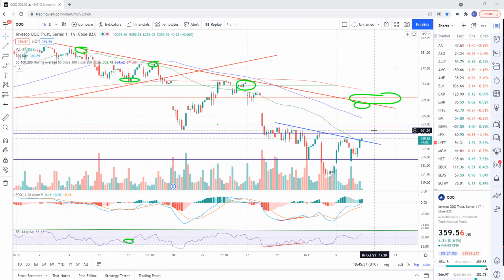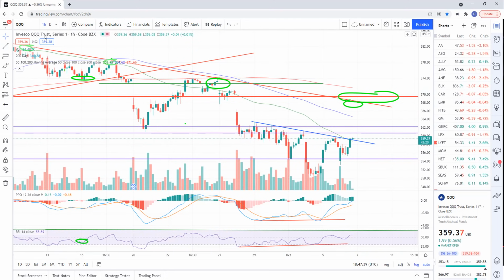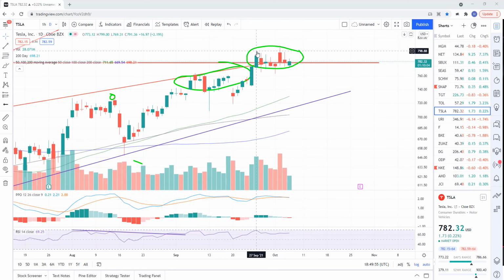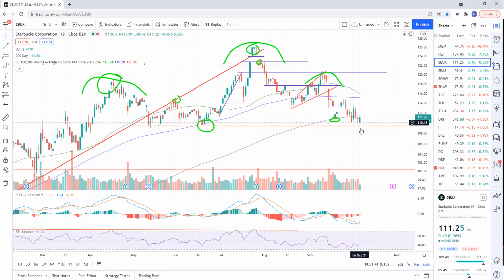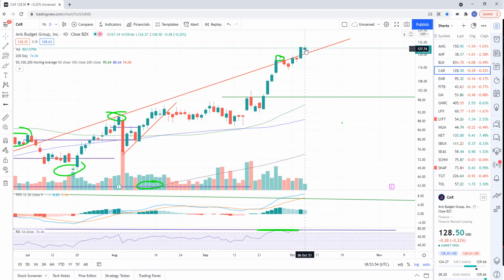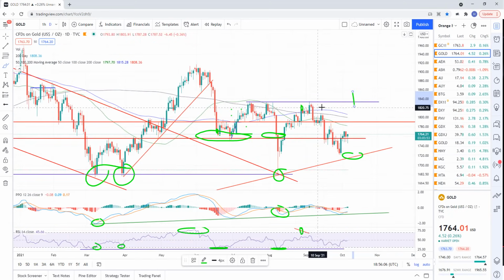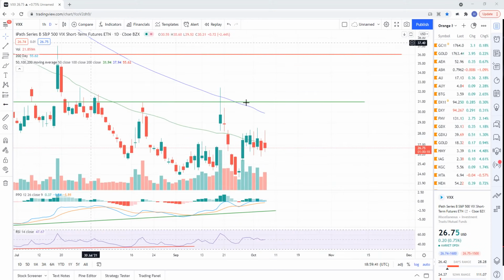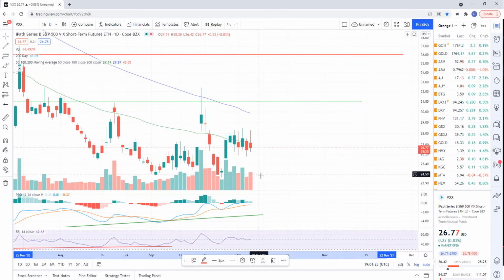Stock Market Analysis 10-6-2021. Trade ideas and general market analysis. Gold analysis.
Stock market technical analysis 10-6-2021. Markets don't go straight down.